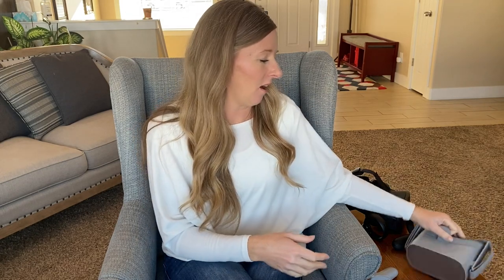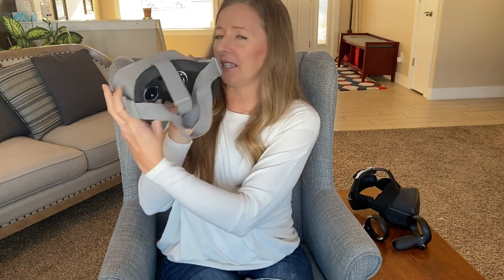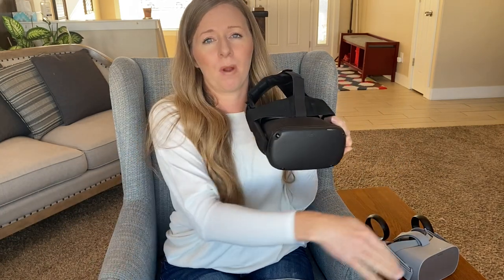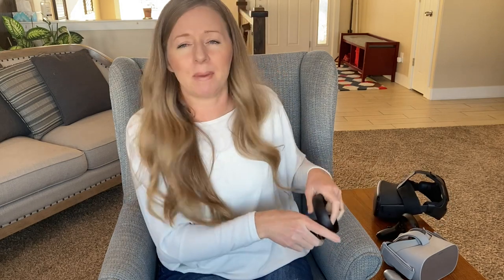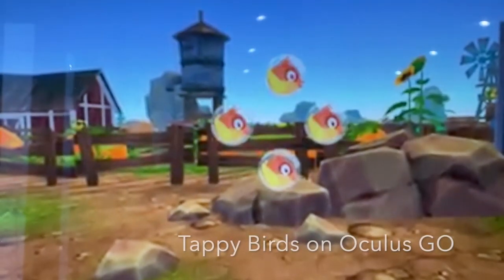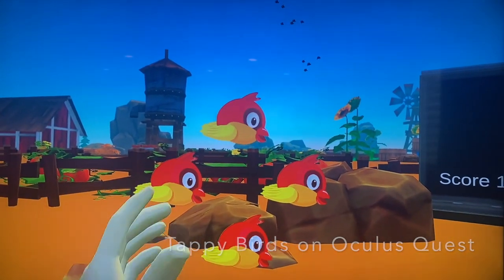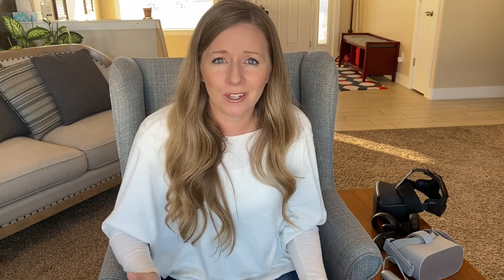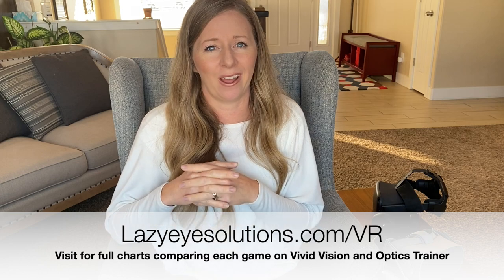Oculus Go vs Oculus Quest for Vision Therapy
If you have strabismus and are looking for solutions to straighten your eyes or fix a lazy eye (amblyopia), then hopefully you've found vision therapy, and hopefully that means you are doing virtual reality.  Because VR is an amazing tool for learning to unlearn strabismus.

This video includes a comparison between the Oculus GO and the Oculus Quest for both Vivid Vision and Optics Trainer, two amazing Vision Therapy apps for Virtual Reality from a patient perspective.  I've never seen the Doctor's side of the program so this is just comparing the differences that I see when using each headset.

To see a full comparison between the two devices with charts comparing each of the games, go

Amazon Link for Oculus Quest

Amazon Link for Oculus Go